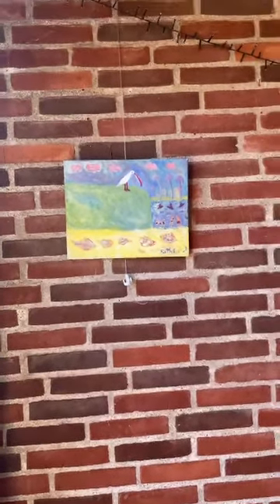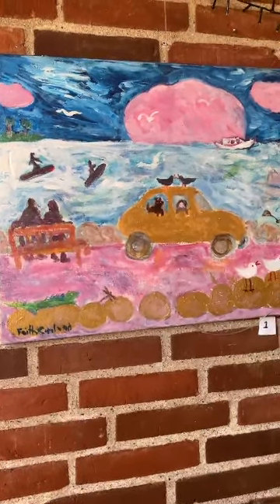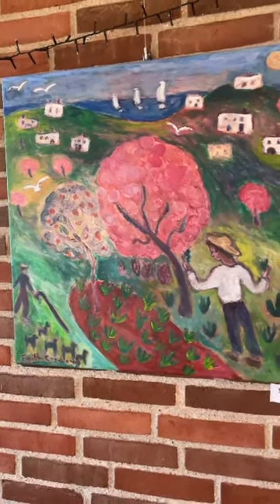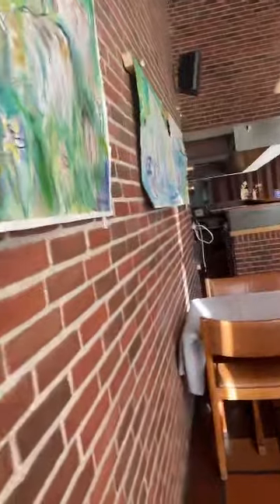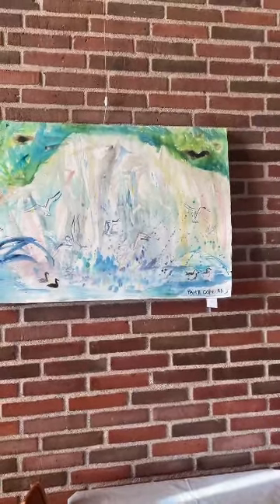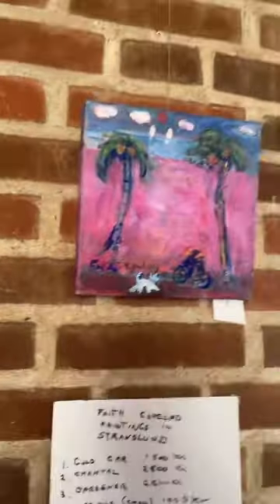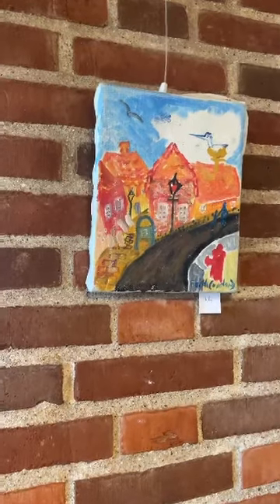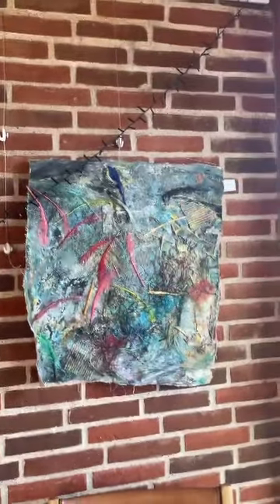Faith Copeland ,American visual artist living in Copenhagen presents her exhbition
Faith Copeland  presents her painting exhbition  open from March2  to April 30th open week days from 12 -13   , if you wish to eat so reserve in the restaurant   but you are welcome to come and take a look or have a drink
On April 12  there will be an opening reception by the   American Vocalist, "Deborah" jazz,blues, gospel. all are welcome  concert 12 to 13   pianist  Mads Heine